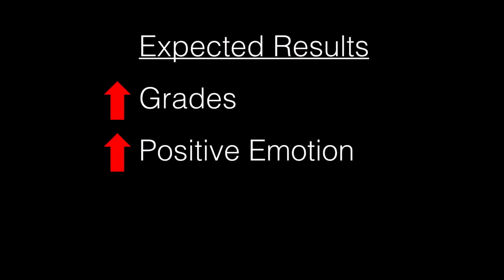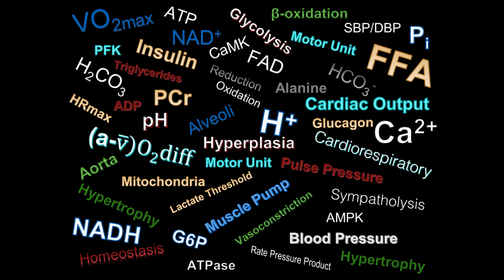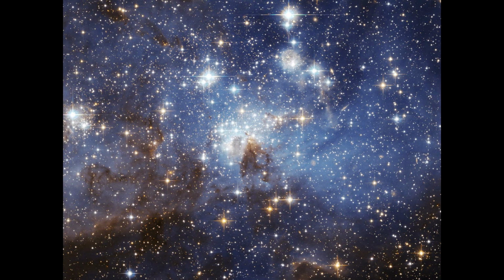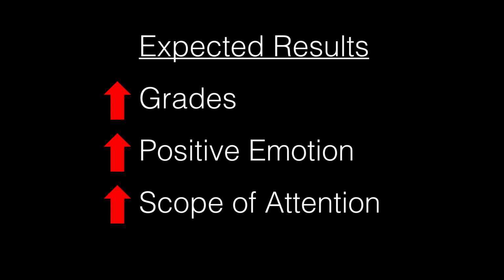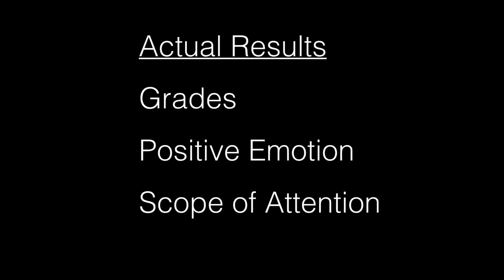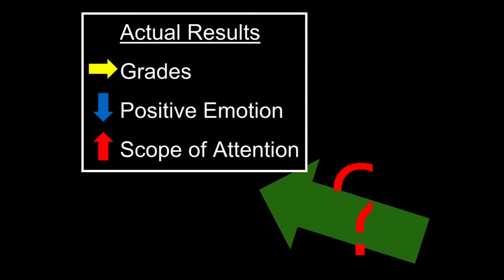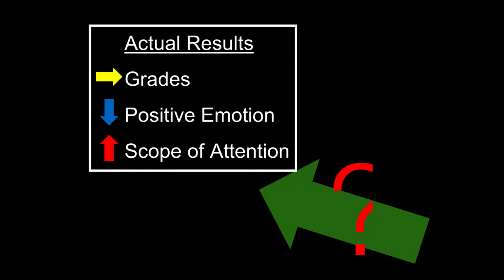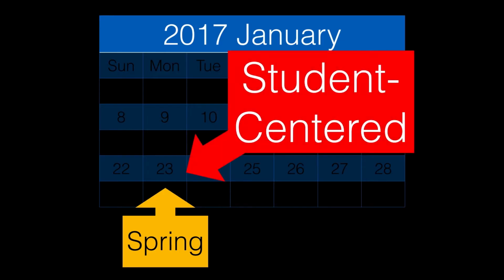Takehito Sugawara - 2017 CAMINO Thesis Talks